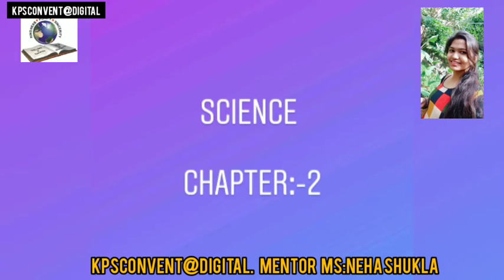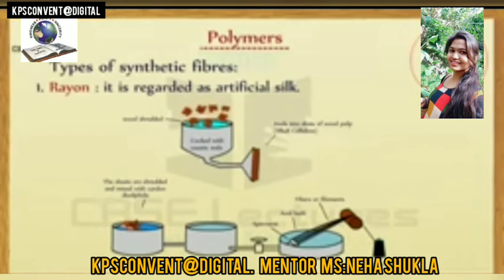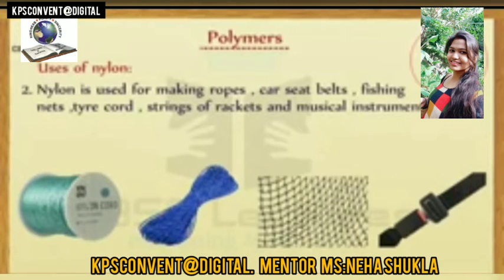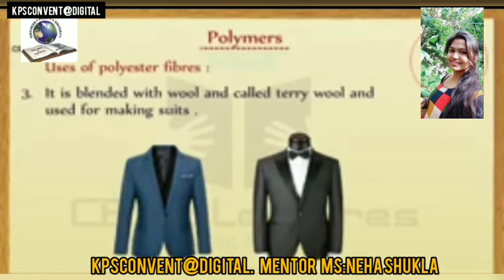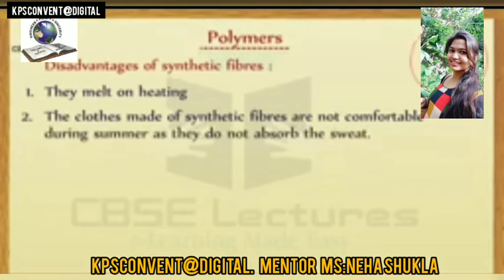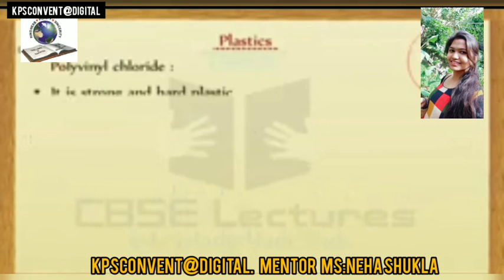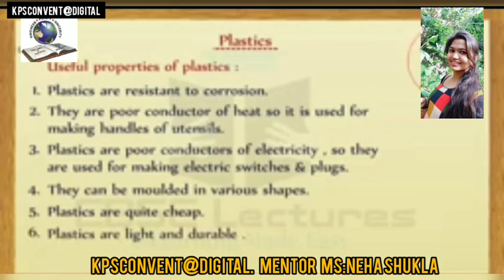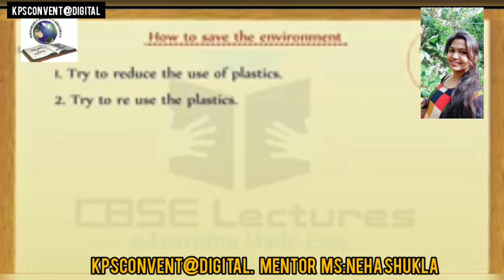Synthetic Fiber and Plastics | Science | KPS CONVENT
KPS CONVENT,
Synthetic Fiber and Plastics,
Science,
Grade 8,
KPS CONVENT,